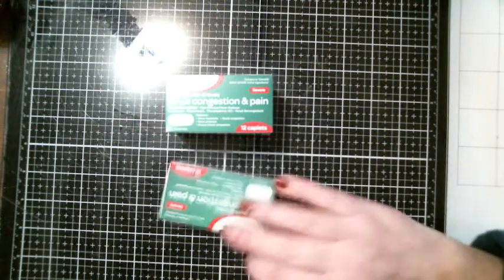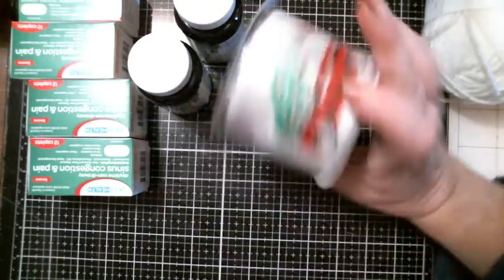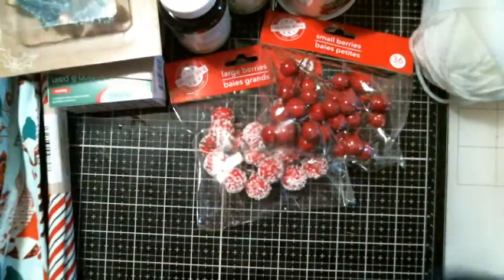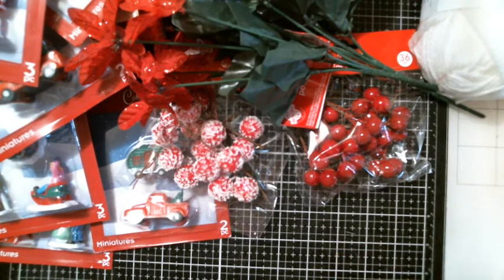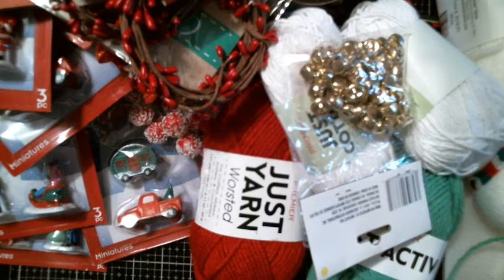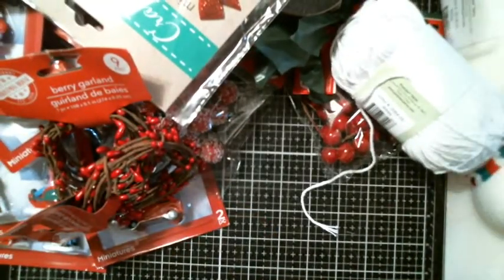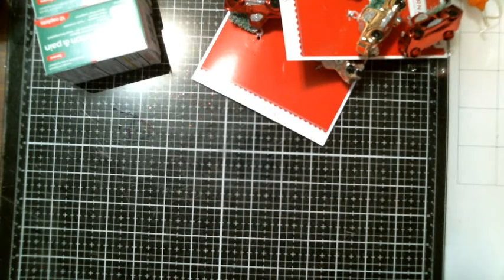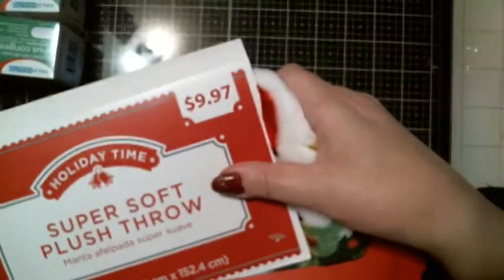Dollar Tree and Walmart Haul